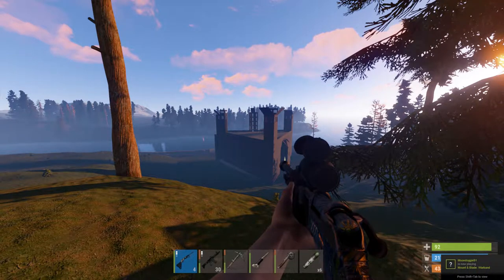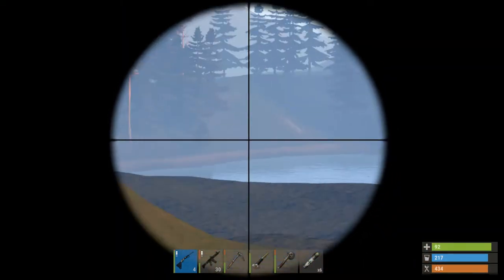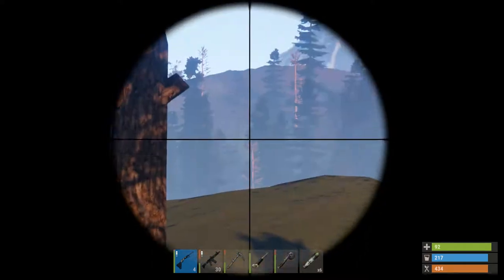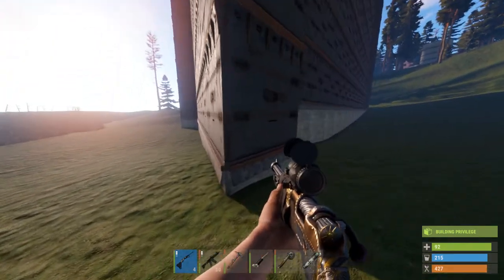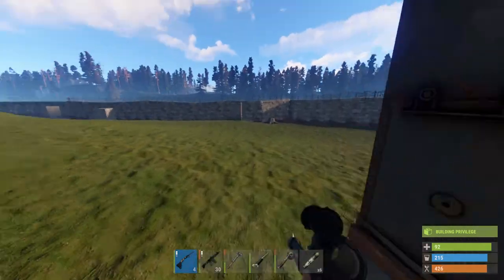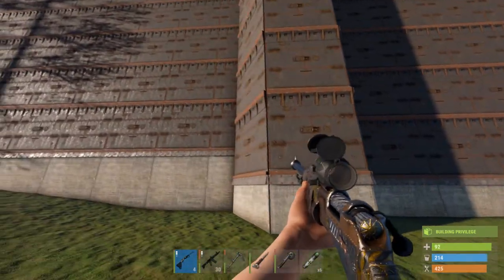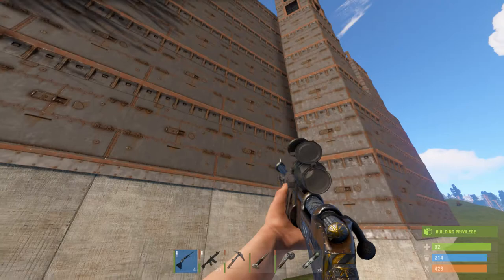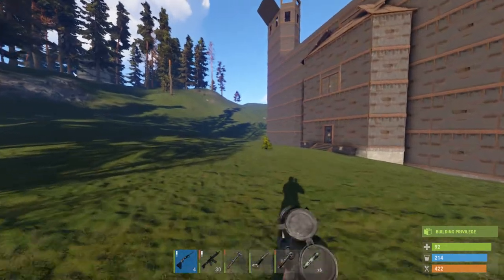Rust! Triangle Base Tour!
Wudup fellow human gangsters! I've been playing a ton of Rust and I thought I'd share another video as well as update you on my life briefly.